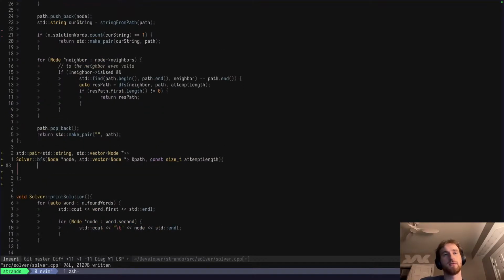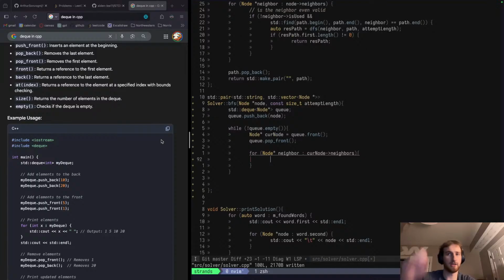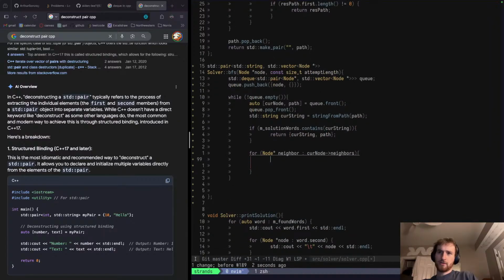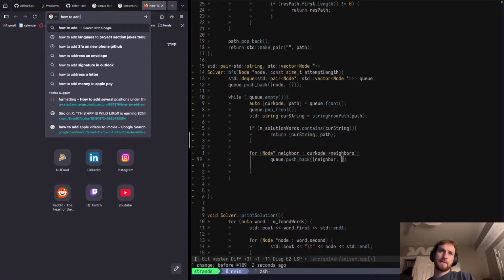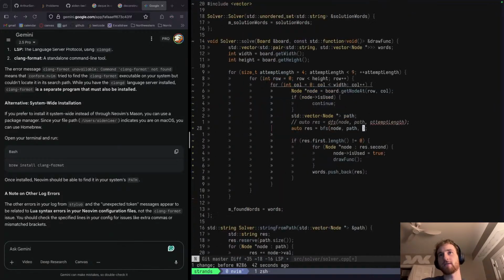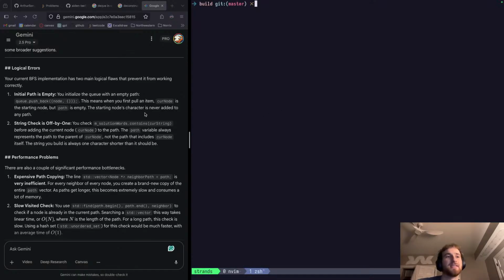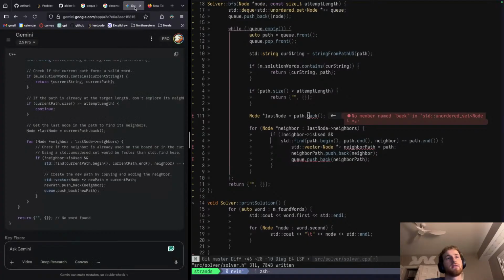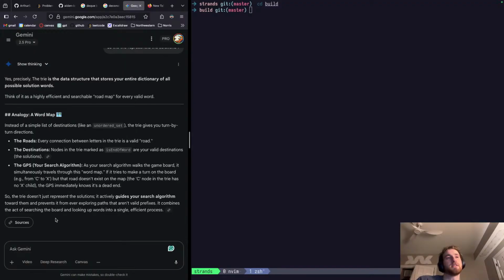coding everyday until 2026 summer internship (day 27)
leetcode then writing bfs algo and tui work